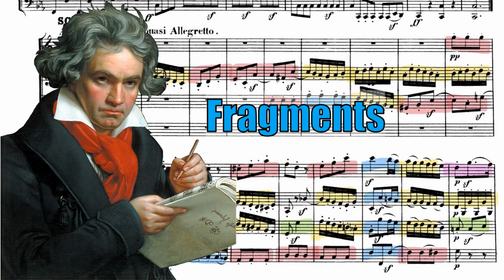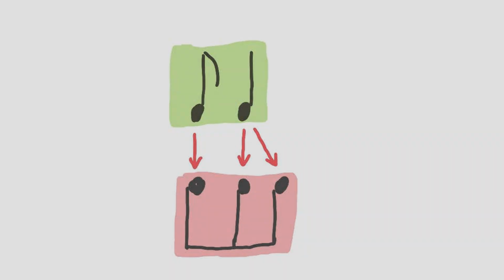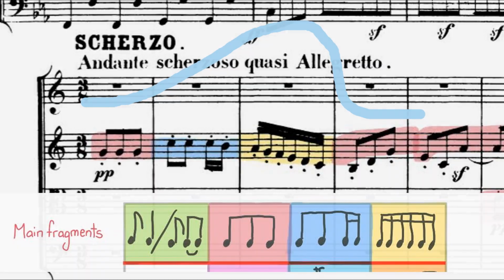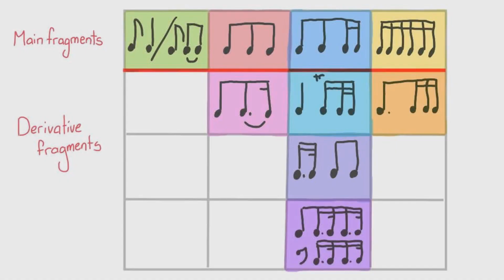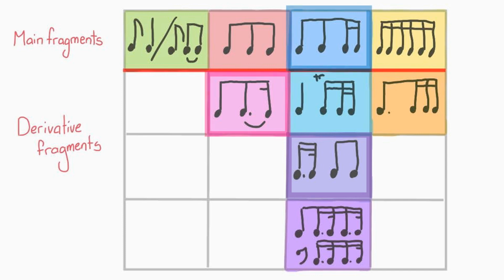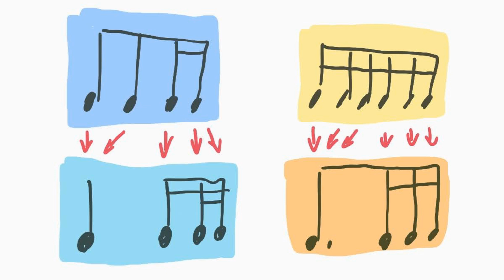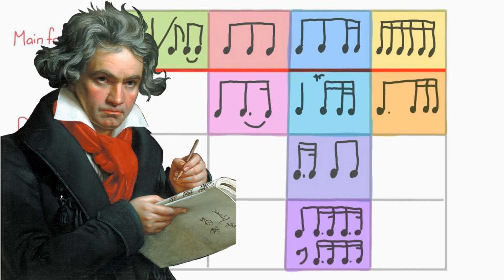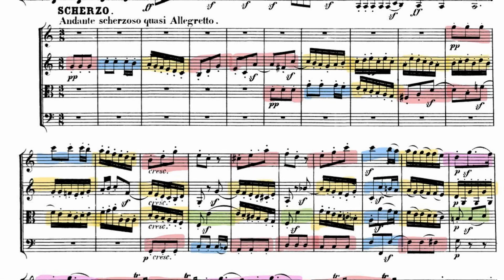My opinion about: String Quartet op 18, no 4 - Scherzo - Beethoven